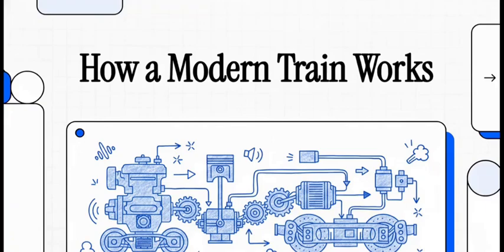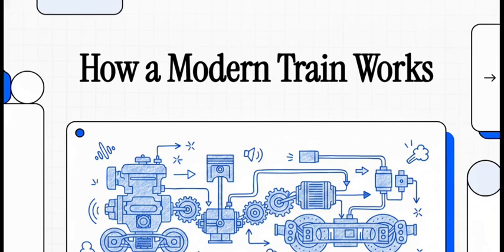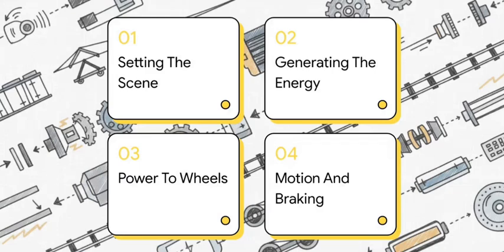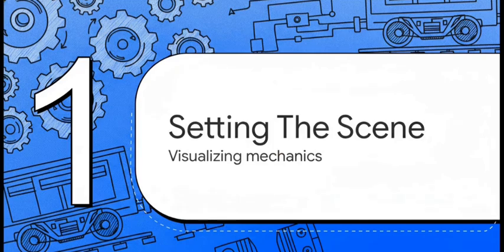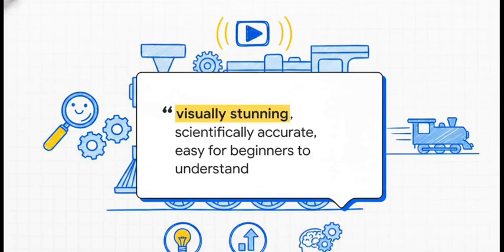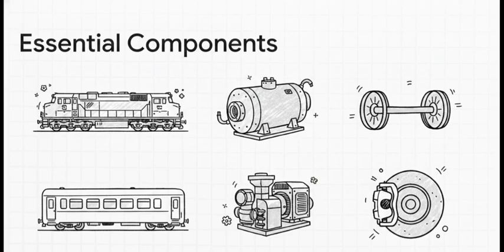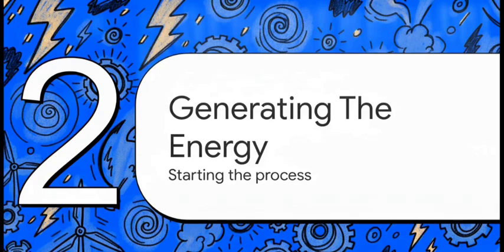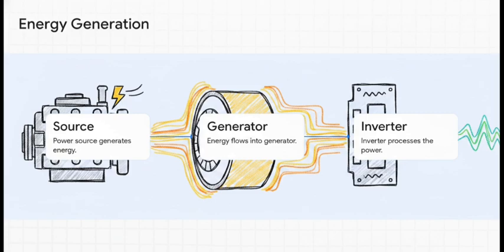How Do Trains Work? 🚆 | Part 1 | Locomotive & Power System Explained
🚆 How do trains work?

Welcome to Part 1 of our train series! In this video, you'll learn how a locomotive generates power and transfers it to the wheels to move an entire train. We'll explain the engine, generator, traction motor, and the basic working principle in a simple and easy-to-understand way.

📌 In this video:
✔️ What is a locomotive?
✔️ How power is generated
✔️ How the generator works
✔️ How traction motors drive the wheels
✔️ Basic train working principle

💬 Comment what machine or technology you'd like to see explained next.